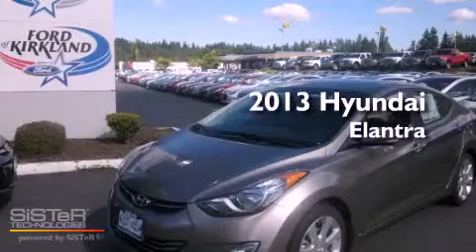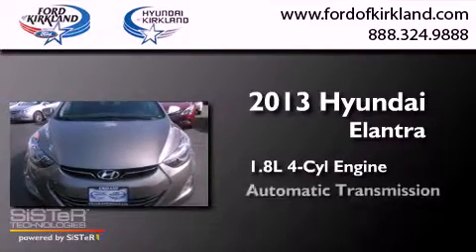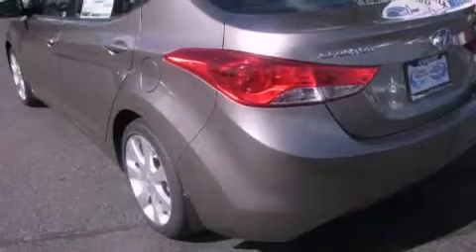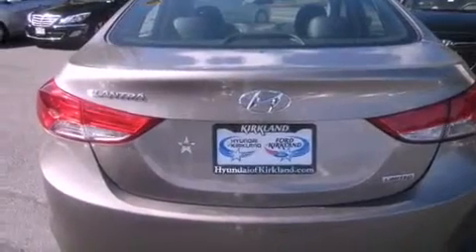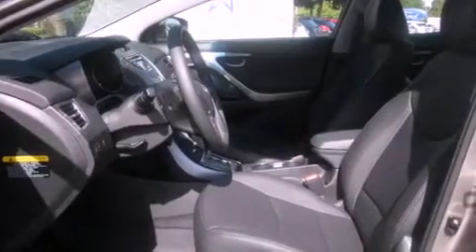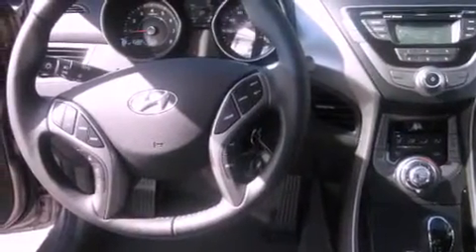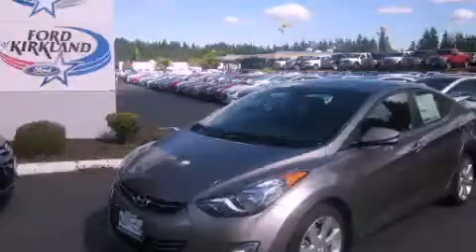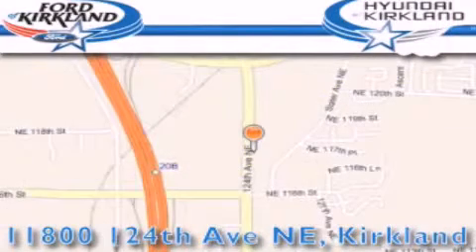2013 Hyundai Elantra Kirkland WA 98034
Year : 2013
 Make : Hyundai
 Model : Elantra
 Engine : 1.8L 4Cyl
 Trans . : Automatic
 Exterior : Desert Bronze Metallic
 Miles : 25
 Interior : Black
 Stock : 205441